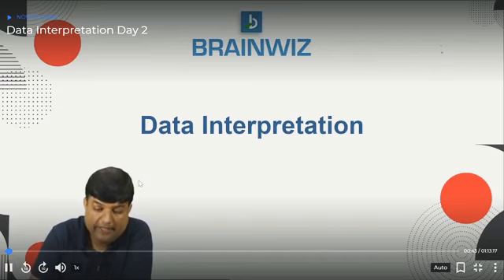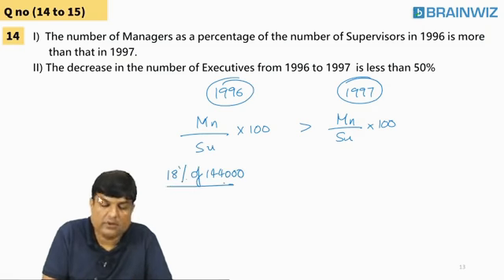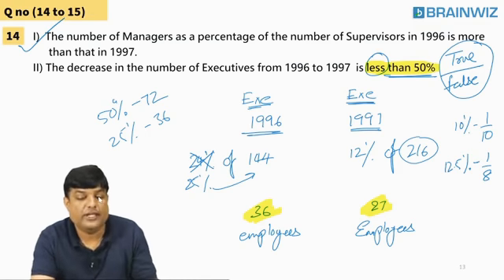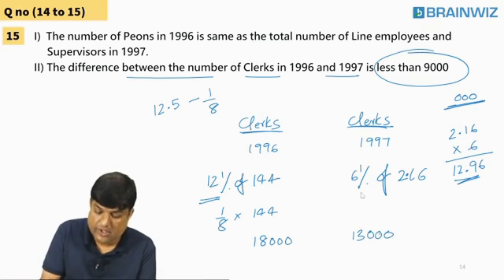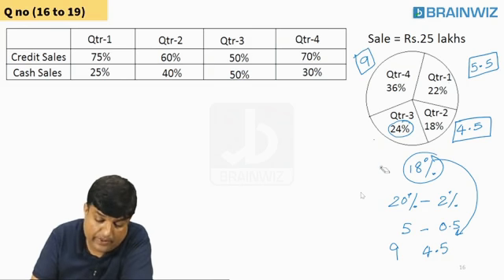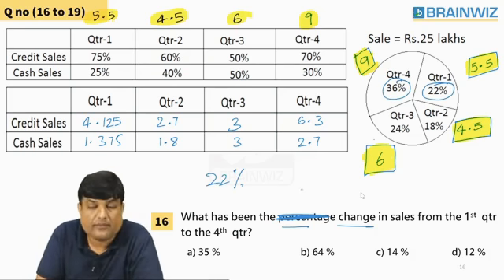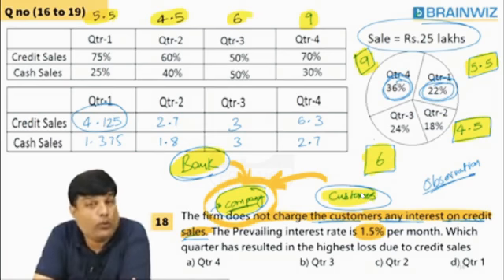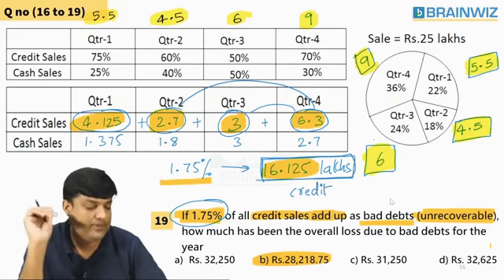DATA INTERPRETATION| PART 2|FREE 4 YOU